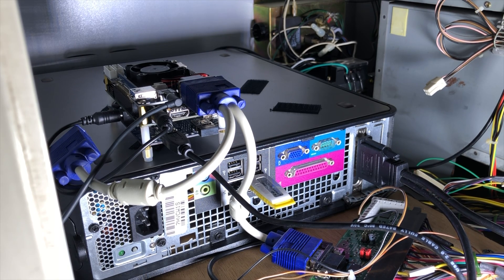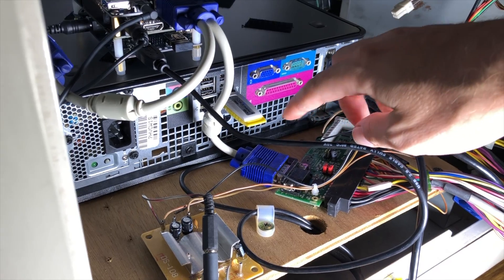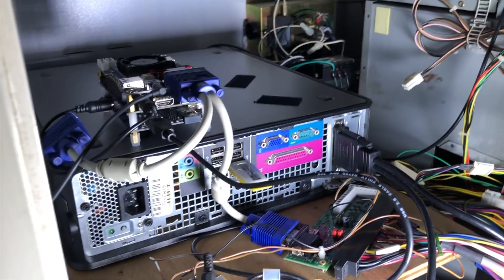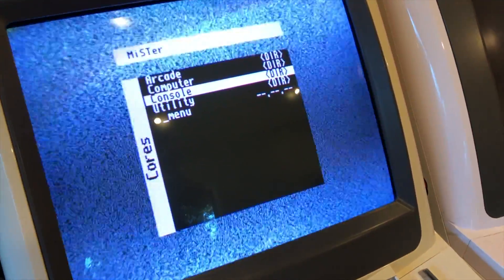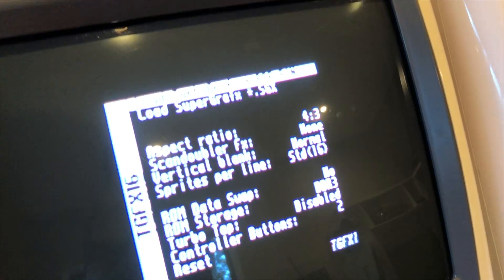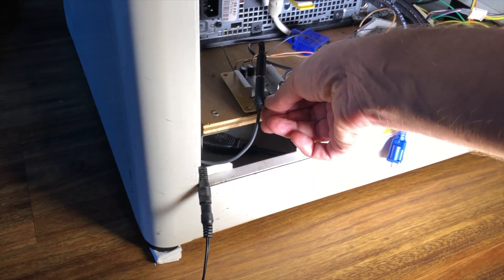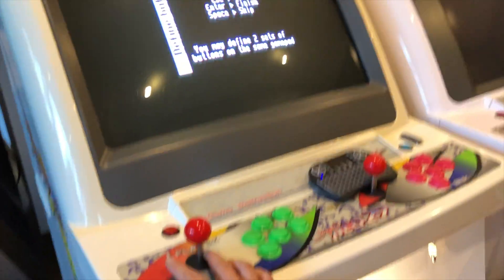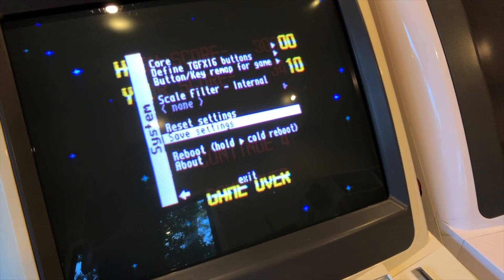MiSTer + J-Pac = FPGA Arcade Cabinet Goodness (+Bonus Stage)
How hard is it to wire up the MiSTer to your arcade cabinet? Actually pretty easy when using the Ultimarc J-Pac!

Let me show you around my sample setup, where I wired a MiSTer.

We'll try two cores:

- TurboGrafx16 (Blazing Lazers)
- Amiga 500/Minimig (The Black Lotus - EON Demo)